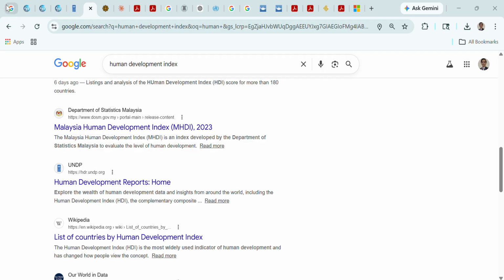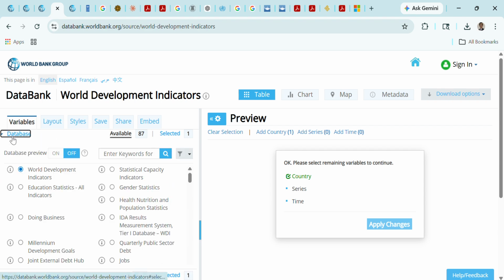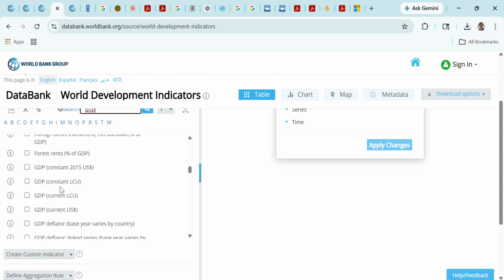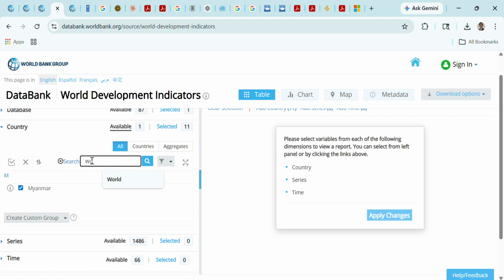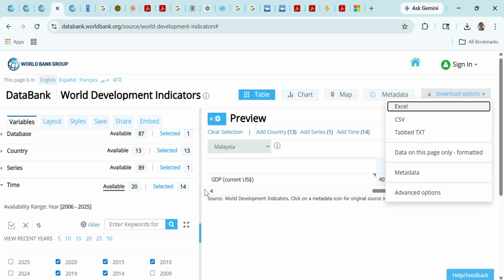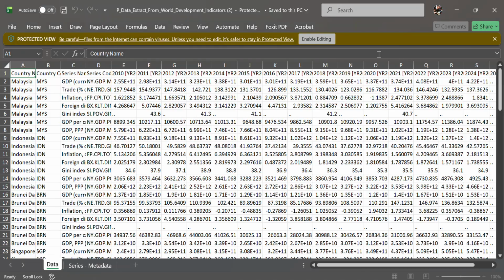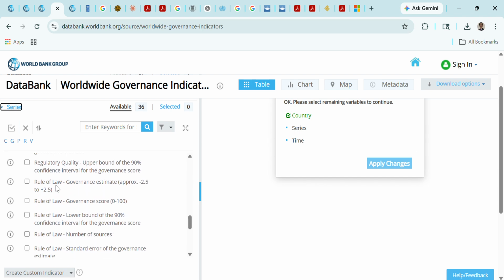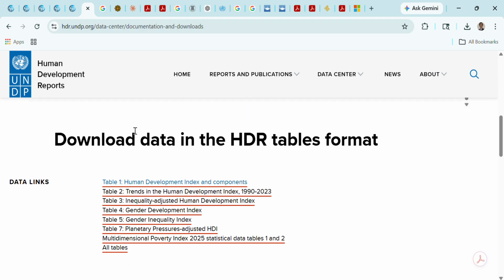ECON4364 - ASEAN ECONOMICS QUIZ 3 (SCREEN RECORDING)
Name: SHAMSHUL HARIZ BIN SHAMSHUL BAHRIL
Topic: Screen Recording for Question 1: Quiz 3, ASEAN Economics